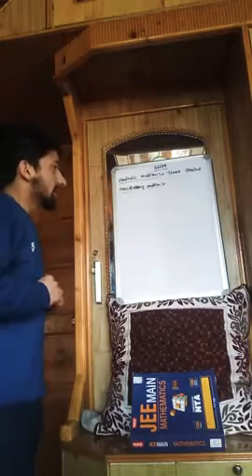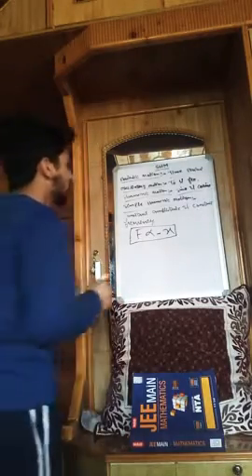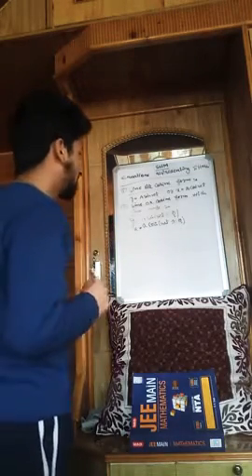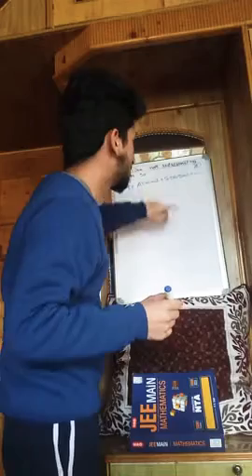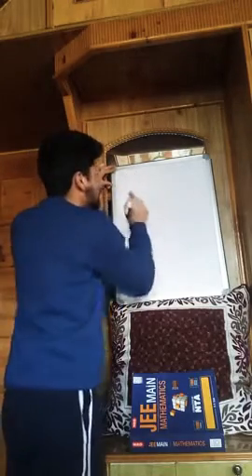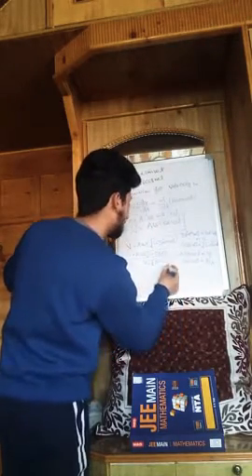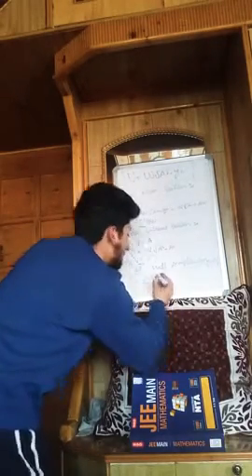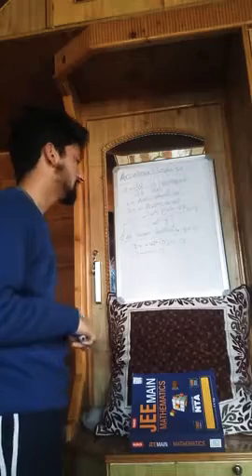Simple Harmonic Motion(SHM) | Waves and Oscillations | 11th Physcis | Part 1